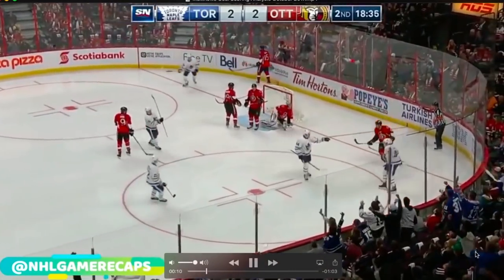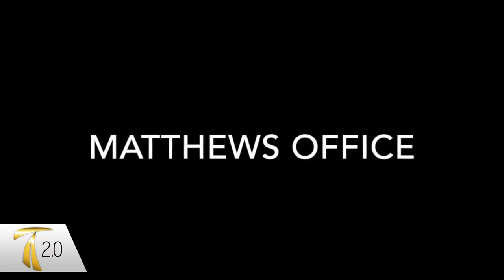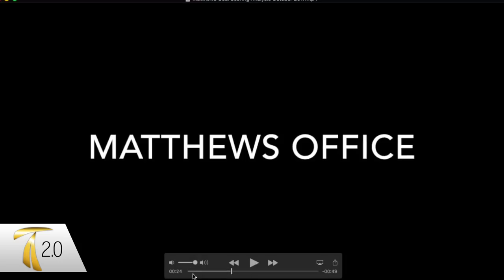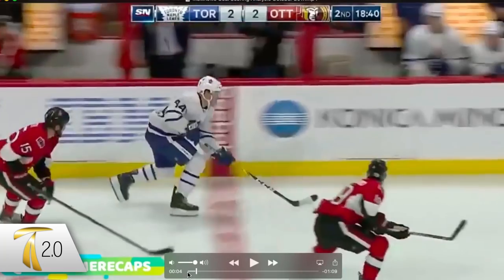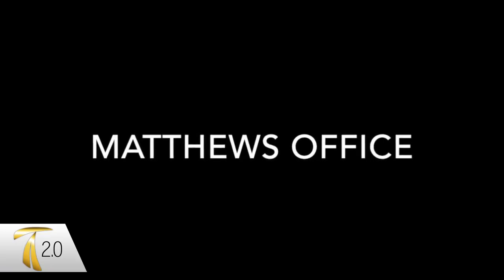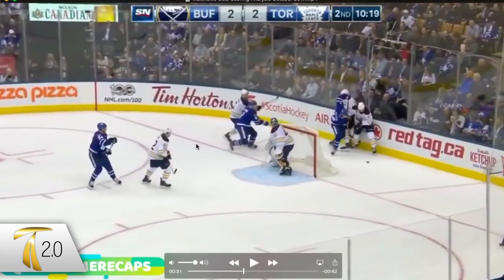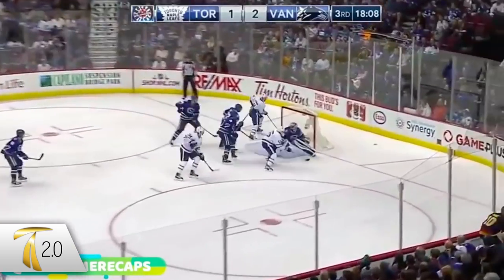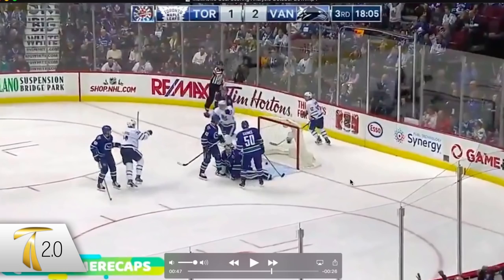How to Score Goals In Hockey - Auston Matthews Goal Scoring Formula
Auston Matthews Goals - His Goal Scoring Formula

About 50% of Auston Matthews 39 goals followed a predictable pattern using what we call "Matthews Office" and the "Rhythmic Release". He also used a pattern called the "Matthews Drive" to capitalize off the rush for 5/39 of his goals. In this video, we do a summary breakdown of these patterns.

If you'd like to see the COMPLETE breakdown, you can start by checking out the Quick Start Guide for free